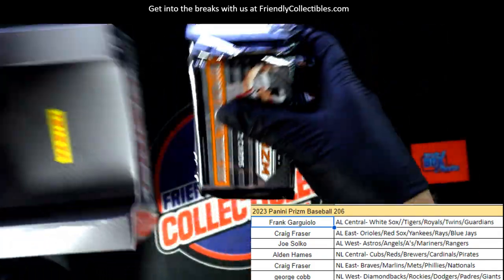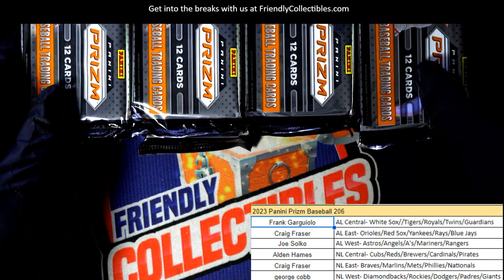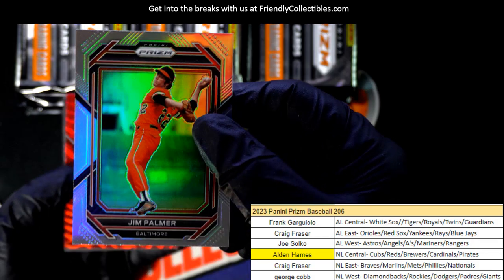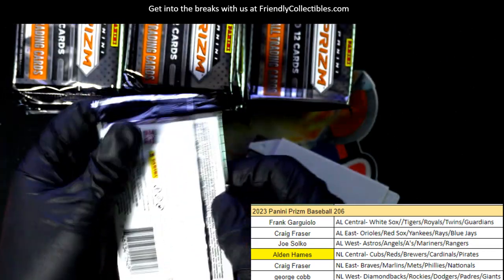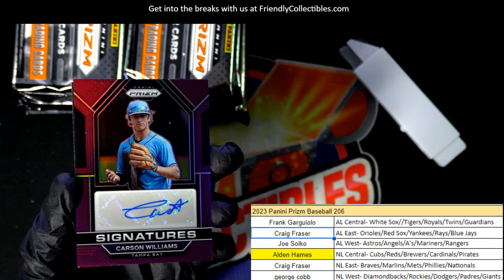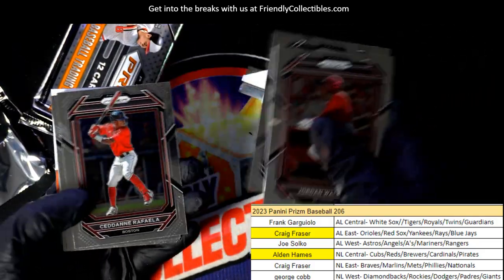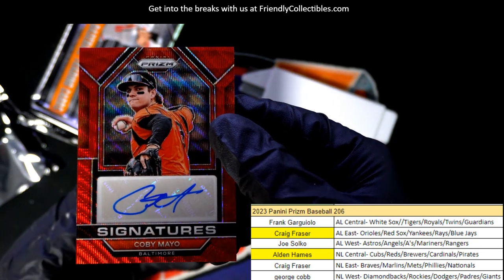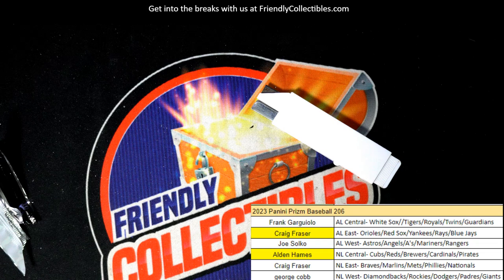2023 Panini Prizm Baseball ID 23PRIZMBB206